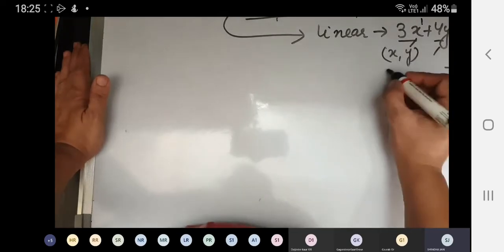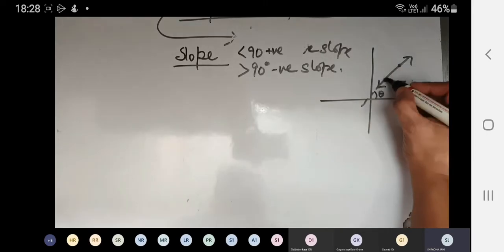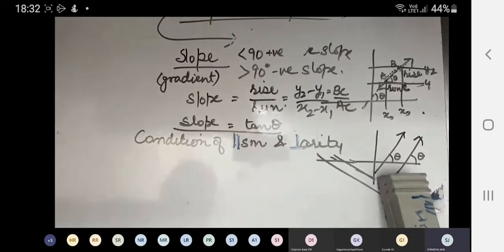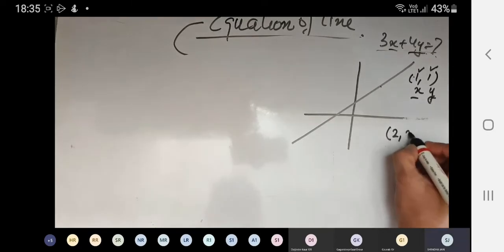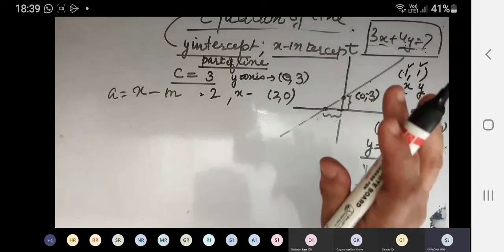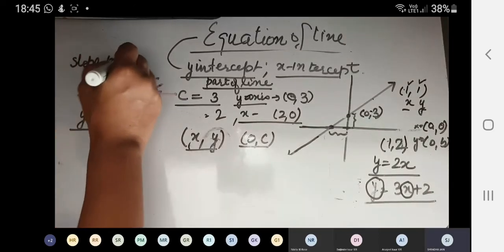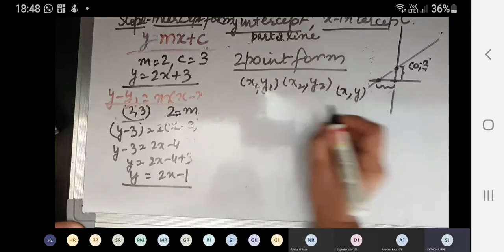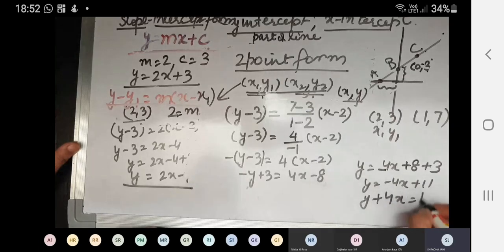EQUATION OF LINE-C 26August 2020